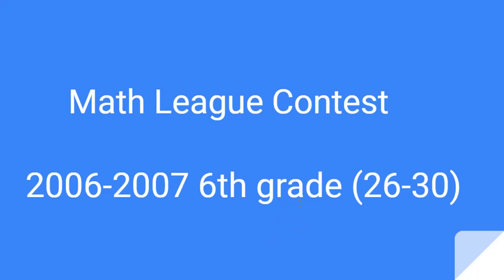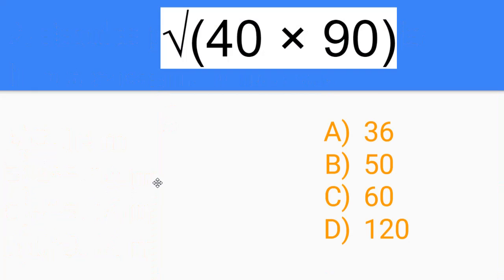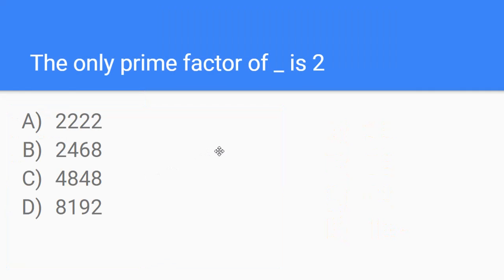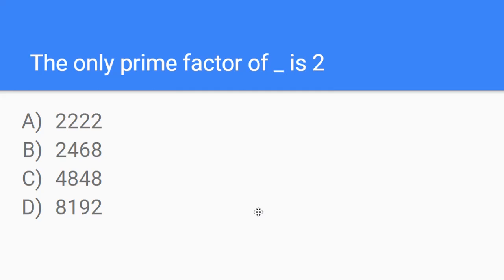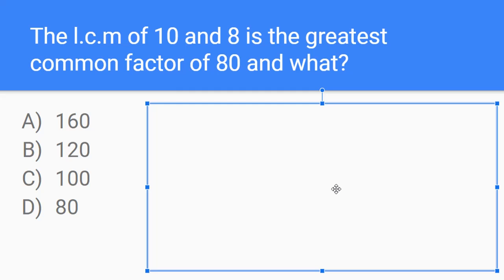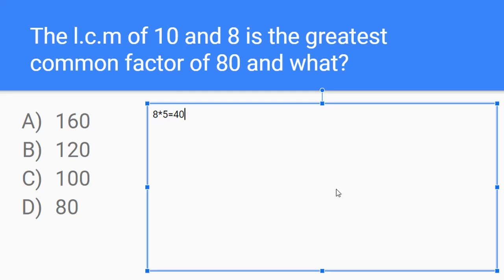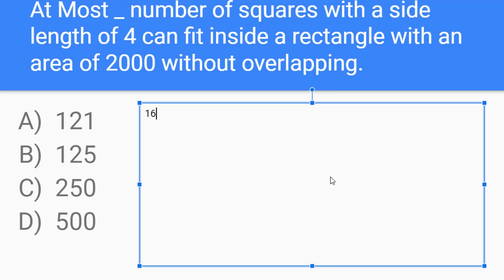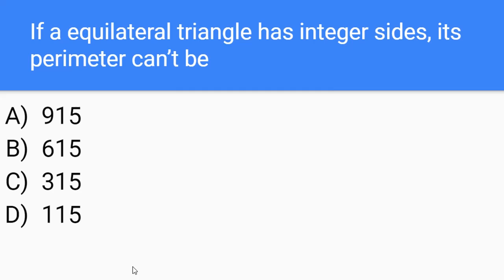6th Grade Math Contest questions - part 6.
6th Grade Math Contest questions - part 6.
In this part I am working on questions 26 through 30 from 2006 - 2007 Math League Contest questions.